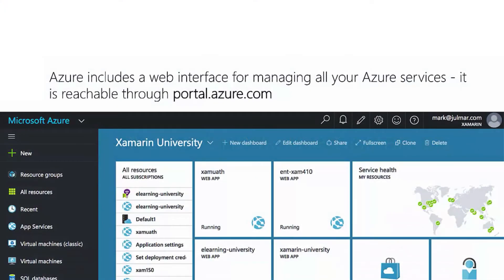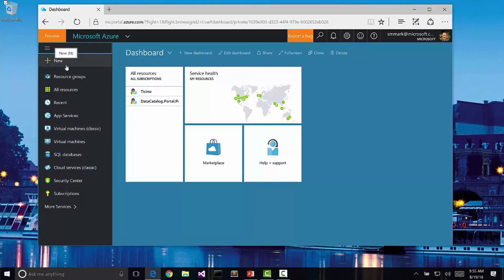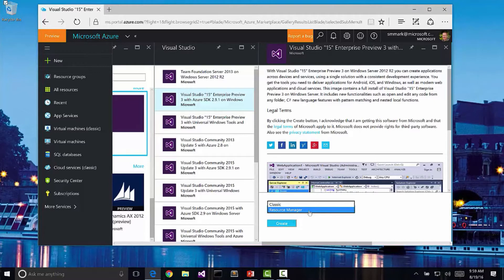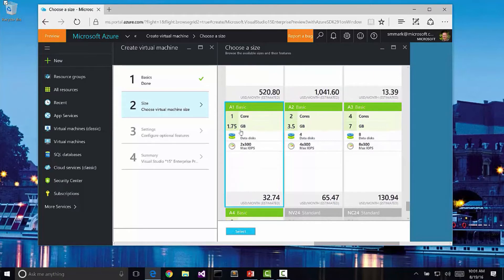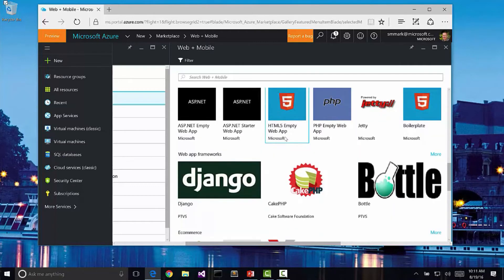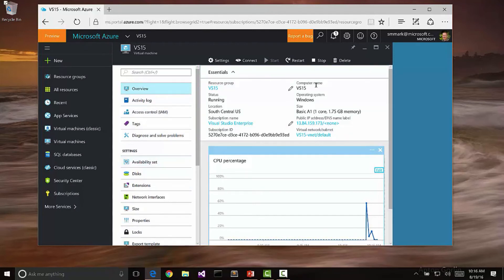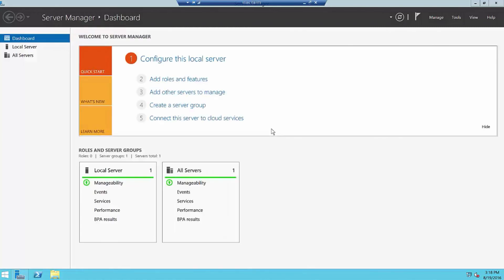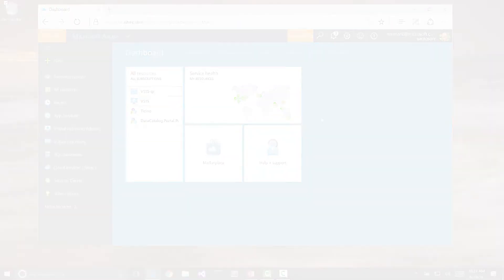[AZR101] Examine the Azure management portal